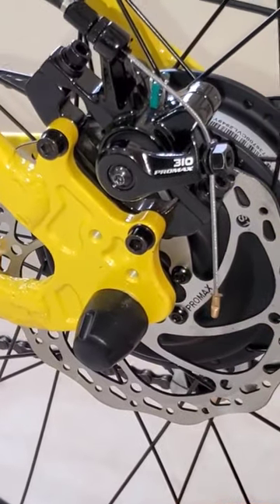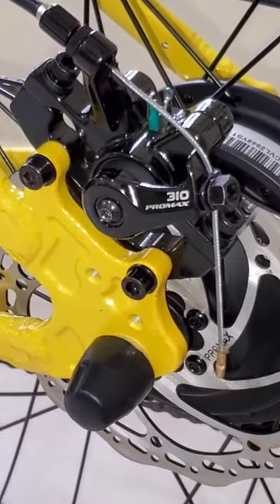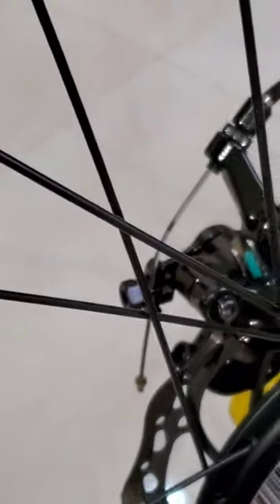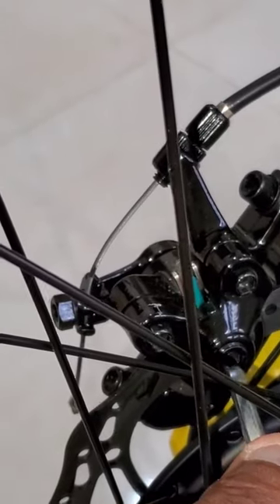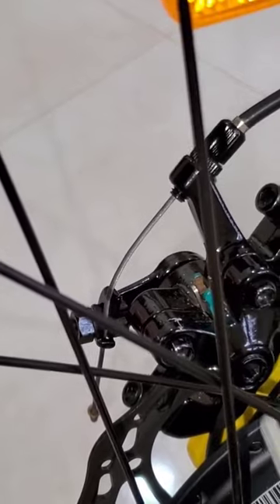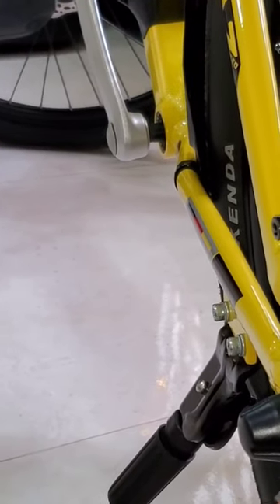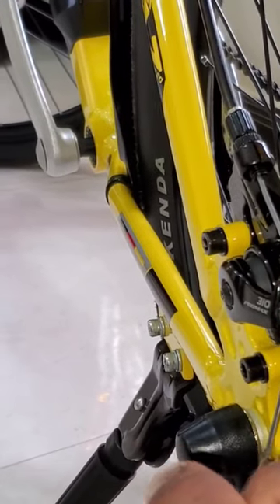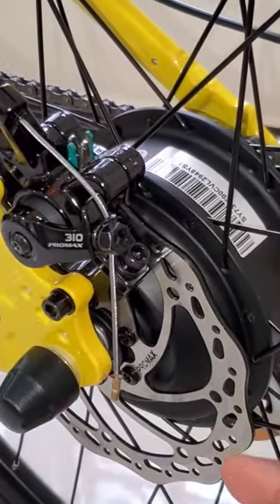Squeaky noise fixing methods for bicycle disk brake.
Hero Lectro F6i is my ride with front/rear disk brakes. You can fix any bicycle with disk brakes that makes squeaky noise with simple method. You don't have to he pro. I couldn't learn from any video so I tested myself and share it with you. People who do these videos make it so complicated.